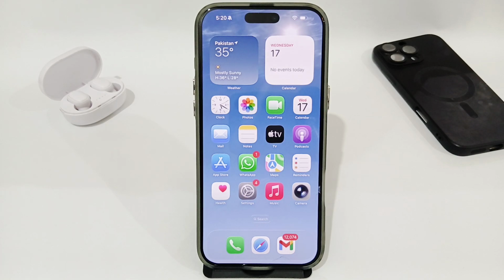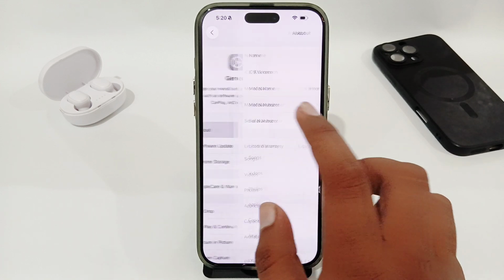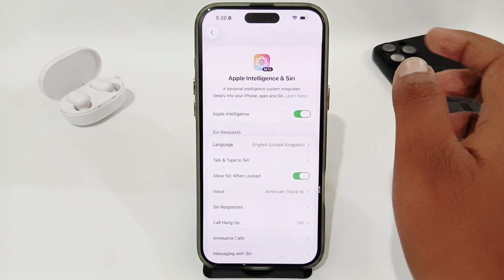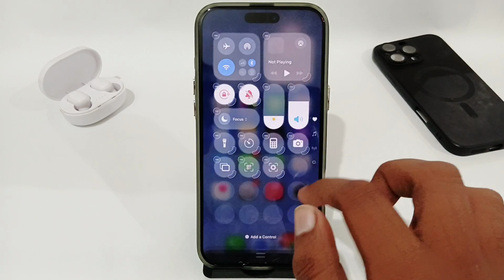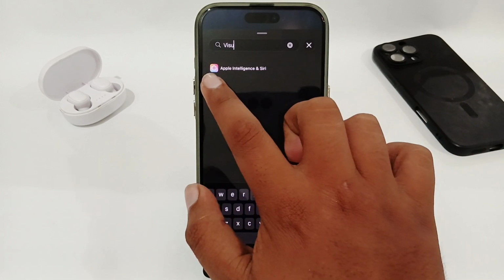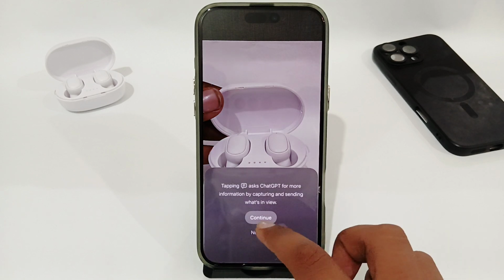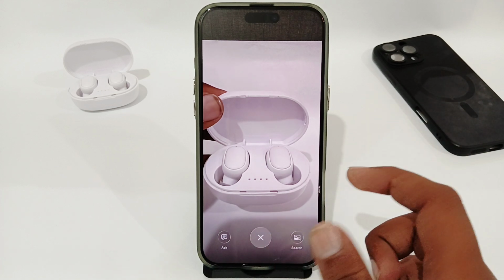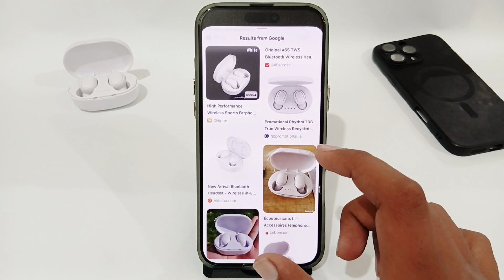How to Use Visual Intelligence in iOS 26 (New AI Features!)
📄 YouTube Video Description:

🤖 iOS 26 introduces Visual Intelligence – Apple's latest AI-powered upgrade to tools like Visual Look Up, Live Text, Subject Lift, and more! In this video, I’ll show you how to unlock the power of these features to identify objects, copy text from photos, translate signs, and even pull subjects out of images — all with just a tap.

🧠 What You’ll Learn:

What is Visual Intelligence in iOS 26?

How to use Visual Look Up (identify plants, animals, landmarks, etc.)

How to use Live Text on photos and videos

How to extract subjects from backgrounds

New iOS 26 visual intelligence enhancements

🆕 Whether you're using this for productivity, learning, or just for fun, Visual Intelligence makes your iPhone smarter than ever.

📲 Works on iPhone models with iOS 26 and supported Apple chips (A12 Bionic and later).

Would you like a short script or a screen recording walkthrough outline for this tutorial?